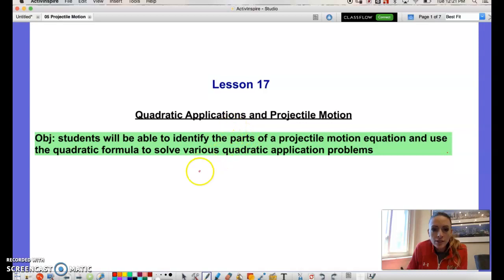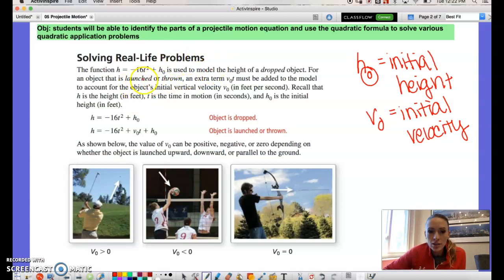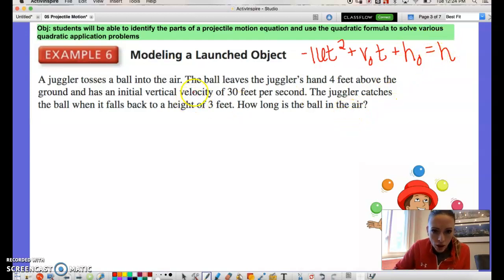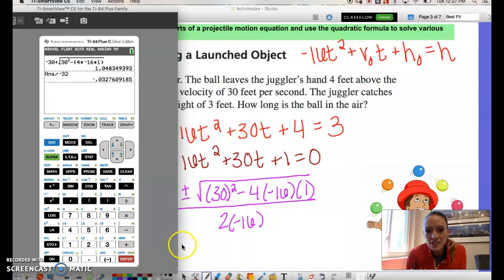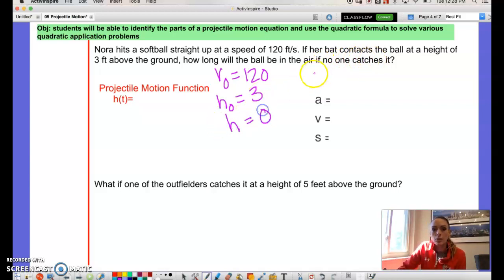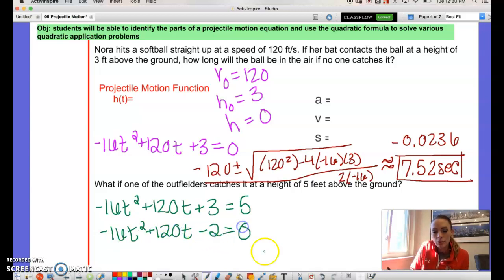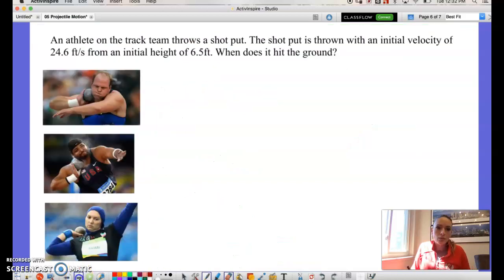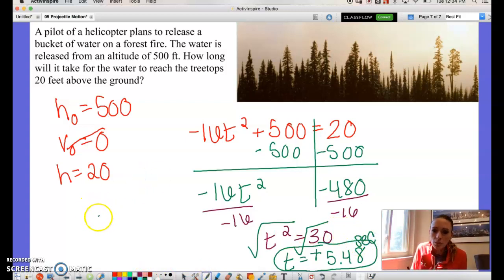Lesson 17 Projectile Motion